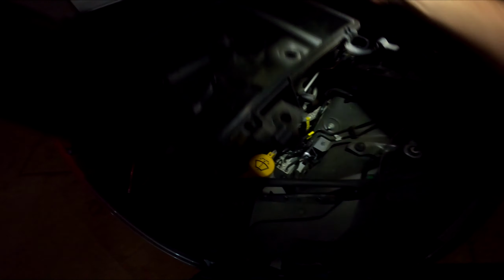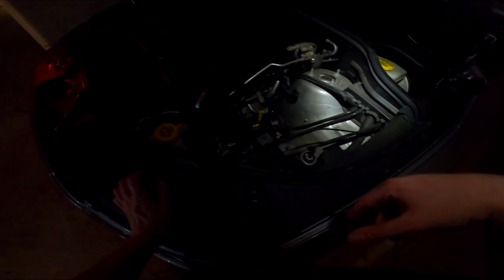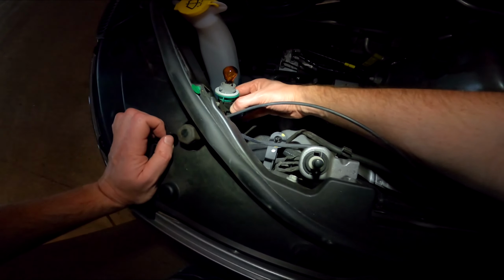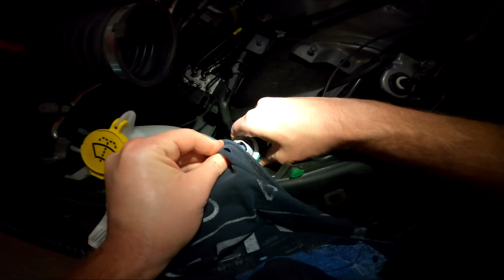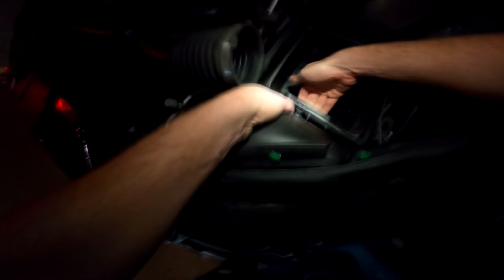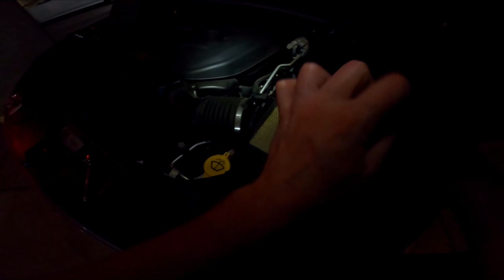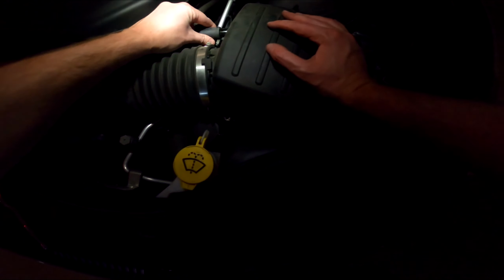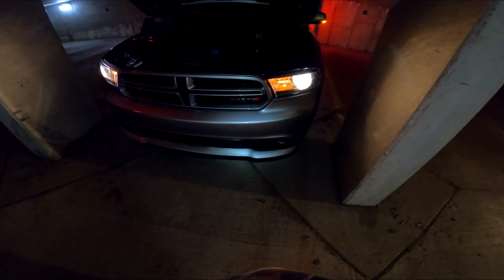Dodge Durango Driver's LH Turn Signal Bulb Replacement 2018 (2014-2020)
Changing the Driver's Side (Left Hand) Turn Signal Bulb on a 2018 Dodge Durango.
Includes removing the air box, removing and installing the new bulb and reinstalling the airbox.
Dealer wanted to charge $50 total. 2 Bulbs are approximately $9 and this takes 15min of your time. Only tool you need is a 8mm socket or a flat head screw driver.

Using these links help me out and are a nice thank you. Of course if you find the product at a better price point or on another non-amazon website I expect you to do what is in your best interest.
Links to Amazon bulbs:
Philips 3157NA
Sylvania 3157NA